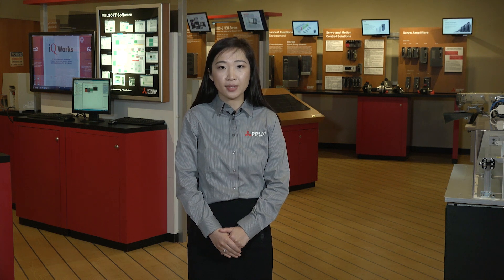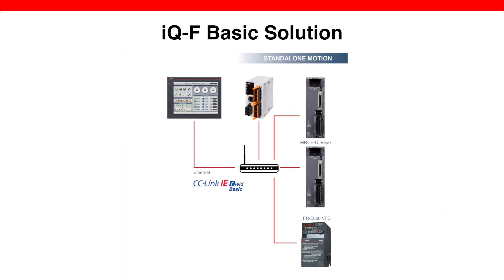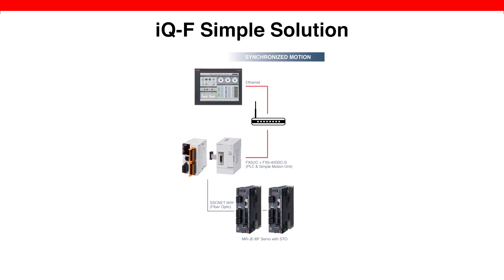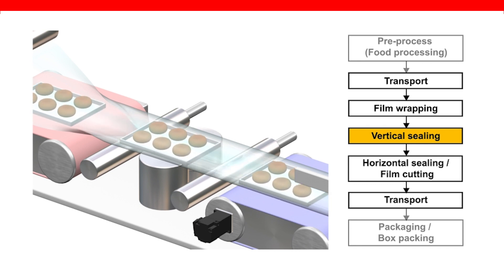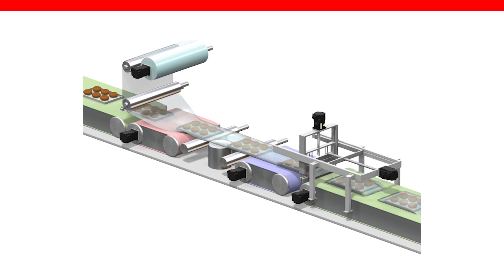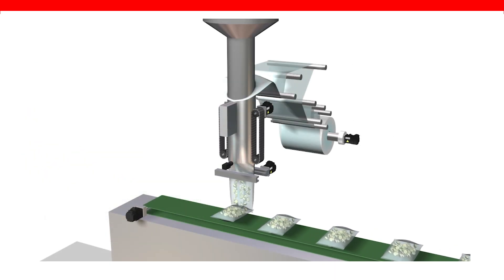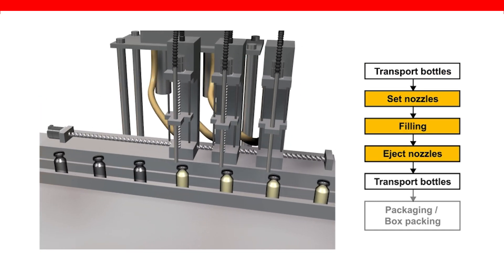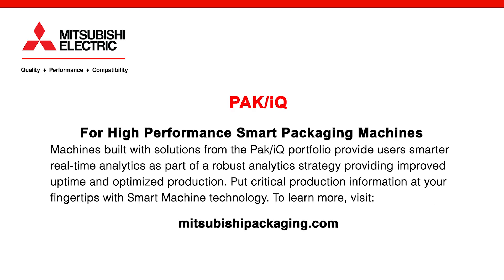Packaging Application with Mitsubishi Electric Low Cost Motion Solutions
Mitsubishi Electric offers high performance low cost solutions for applications such as horizontal form-fill-seal, vertical form-fill-seal, and filling machines. Learn how you can solve your biggest challenges in some of the most common packaging applications.

Quality ♦ Performance ♦ Compatibility – that’s our mantra! Get the answers to all of your automation questions by contacting our team